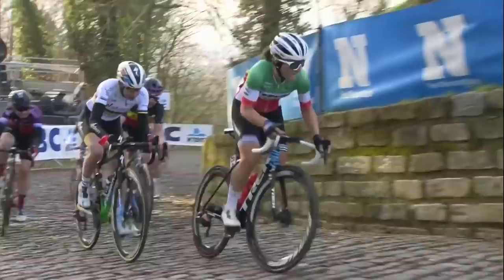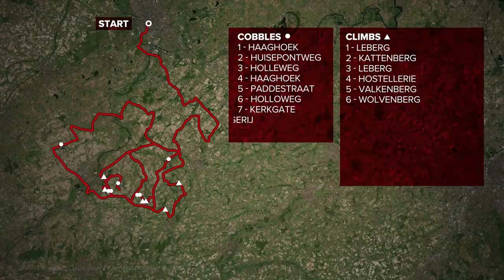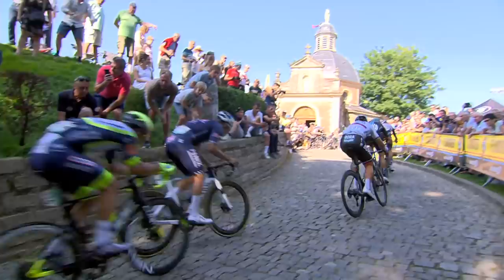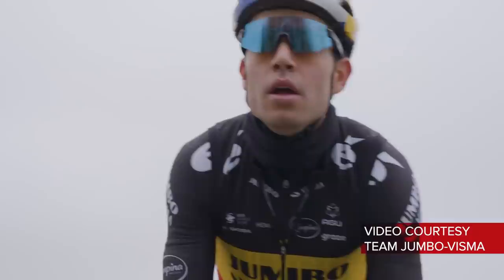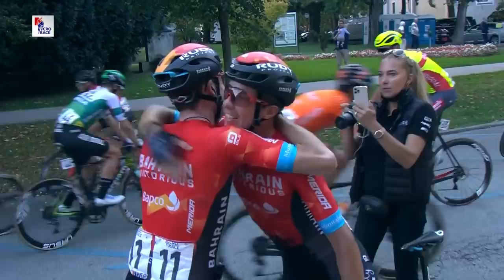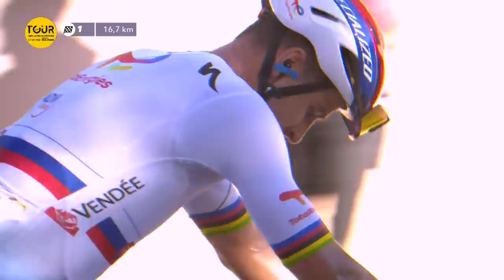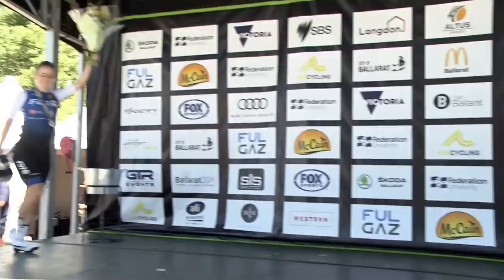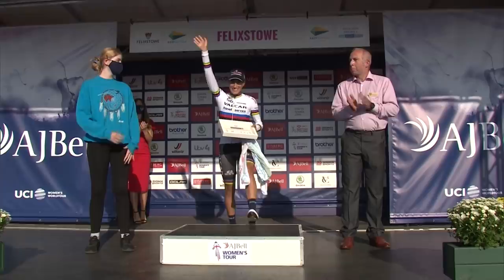Omloop Het Nieuwsblad & Kuurne-Brussels-Kuurne | Racing Preview Show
The cobbles are back! It's the opening weekend of road racing in Belgium, starting with Omloop Het Nieuwsblad on Saturday and Kuurne-Brussels-Kuurne on Sunday. Dan and Si take you through the routes and the favourites to win each race, as well as the infamous GCN Predictions!

0:00 - Intro
0:38 - Where/When To Watch
1:05 - Omloop Route - Men's
2:50 - Omloop Route - Women's
3:15 - Who's Riding Men's?
6:16 - Who Riding Women's?
8:00 - GCN Predictions!
8:43 - Kuurne-Brussels-Kuurne Preview

Watch our sister channels:
@Global Cycling Network
@GCN Tech
@GCN Italia
@GCN en Espanol
@GCN auf Deutsch
@GCN en Francais
@GCN Japan
@GCN Training
@Global Triathlon Network
@Global Mountain Bike Network
@GMBN Tech
@Electric Mountain Bike Network